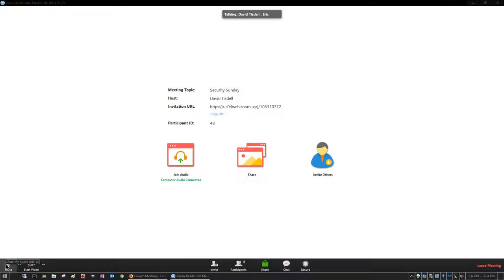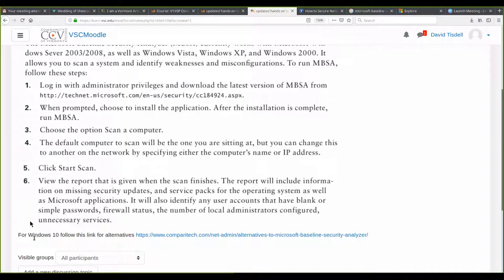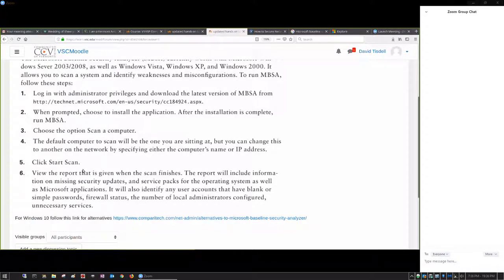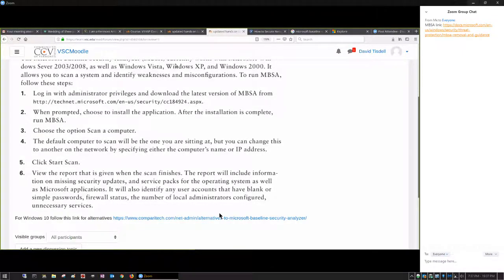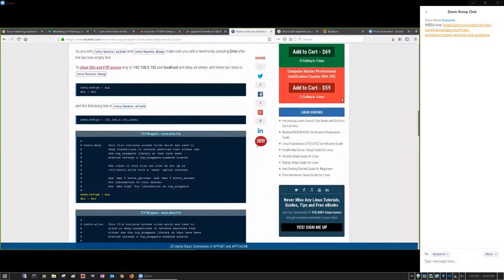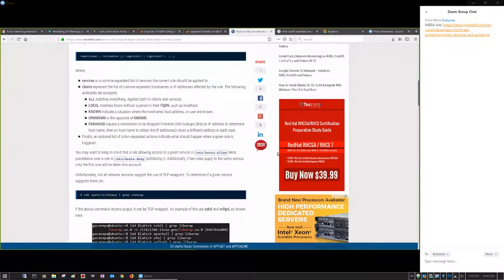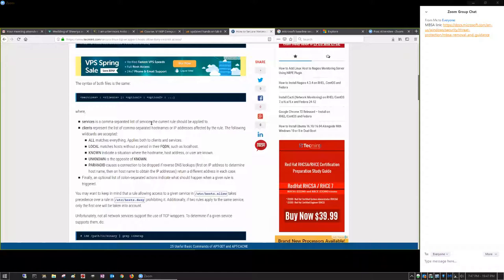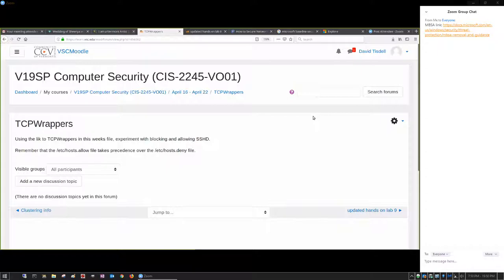CIS-2245-VO01 Security Zoom Conference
This week's conference for CIS-2245-VO01.